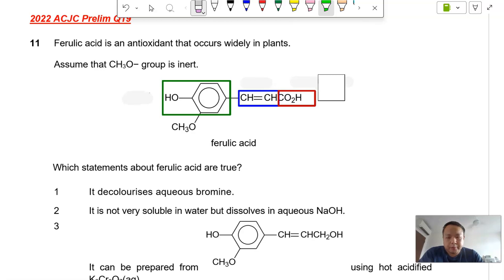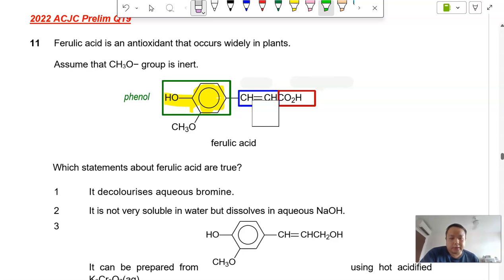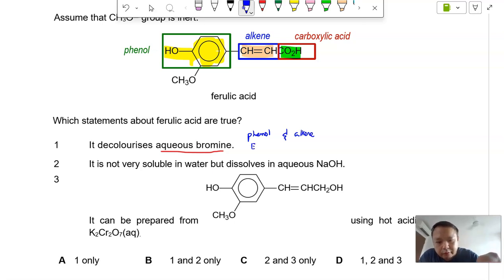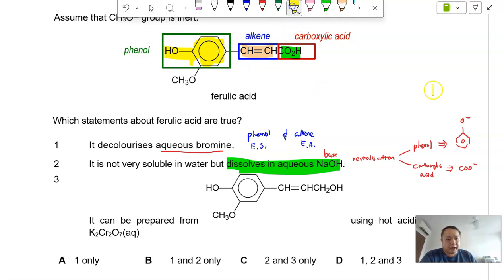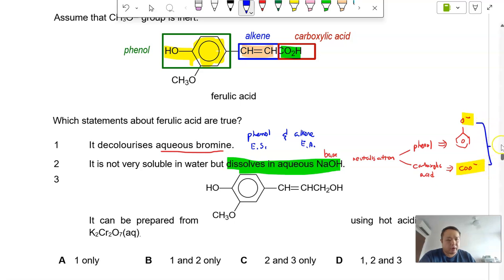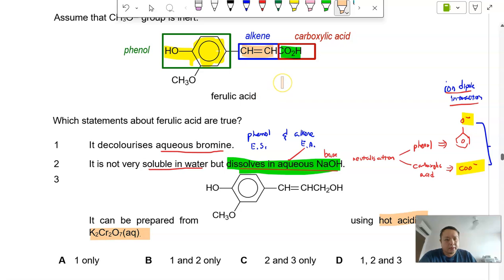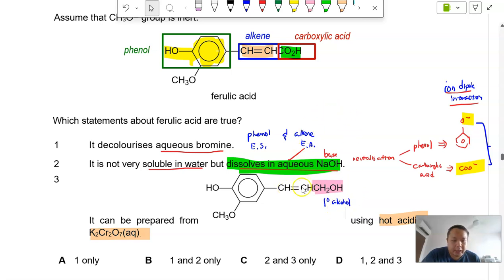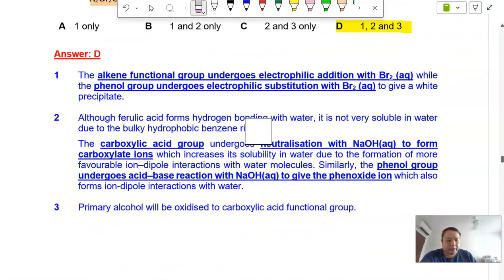2026 JC2 H2 Chemistry - Alcohols & Phenols Tutorial - MCQ Qn 11